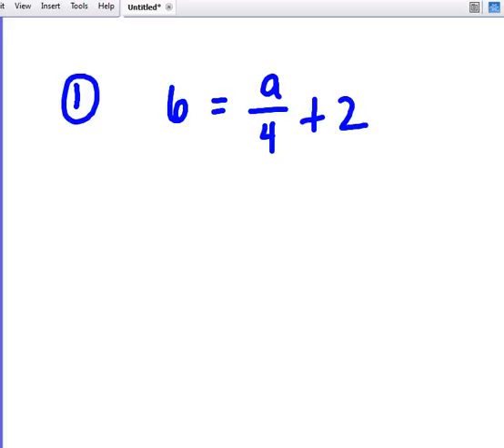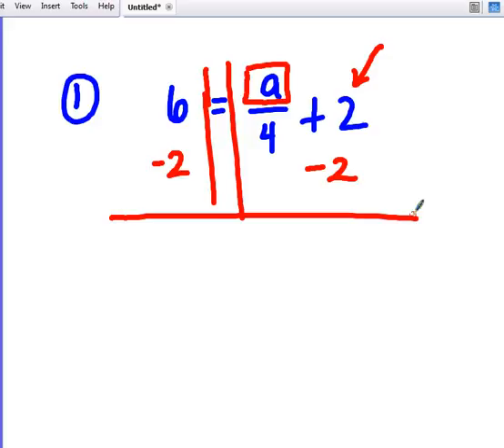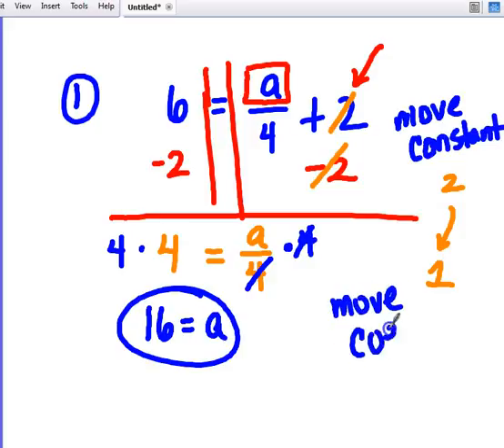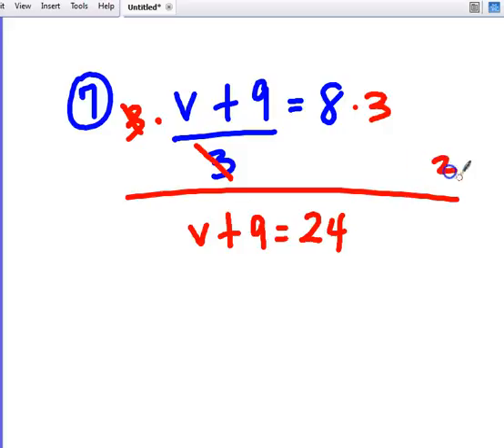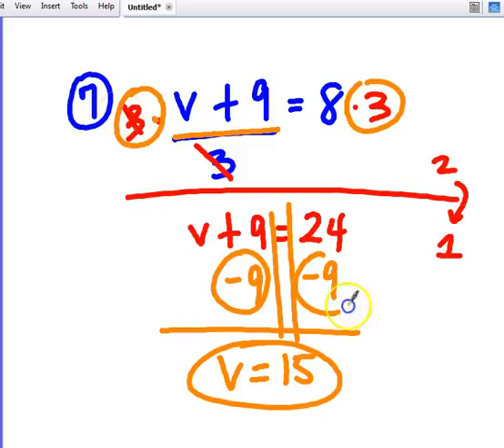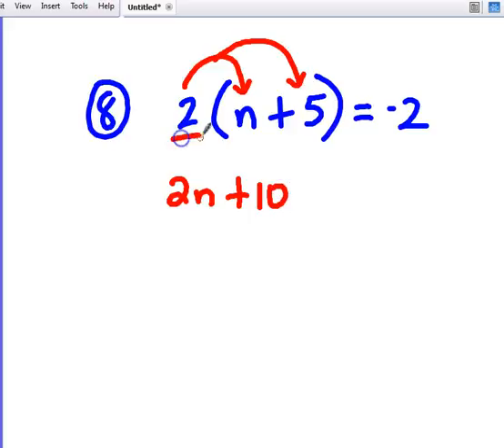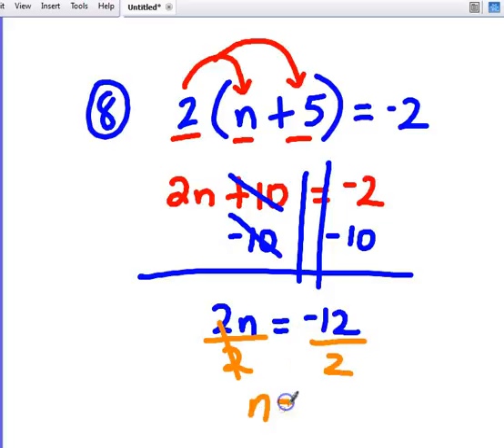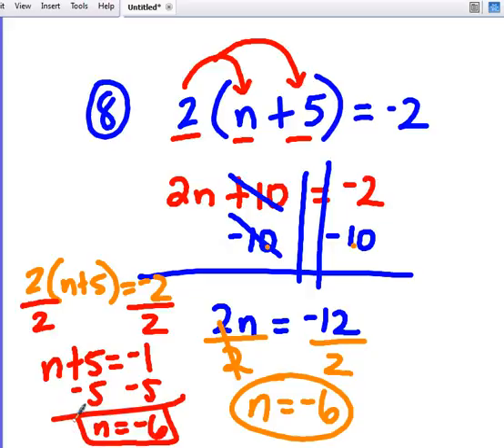Algebra2 2 step equation practice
2 step equation practice to get ready to solve absolute value equations!!